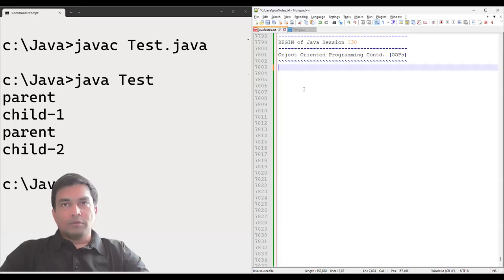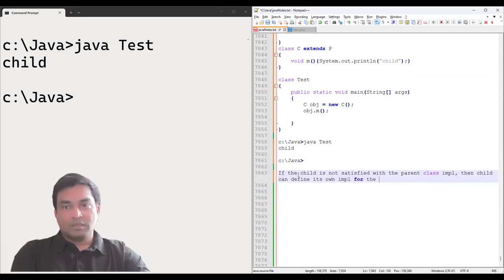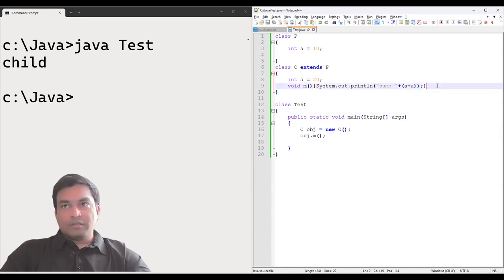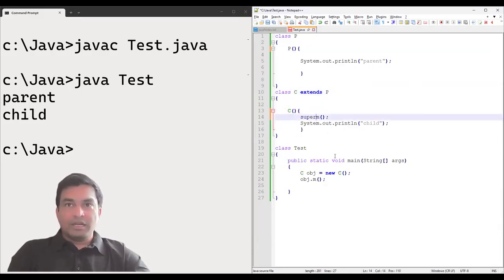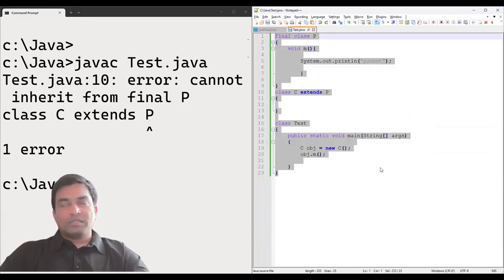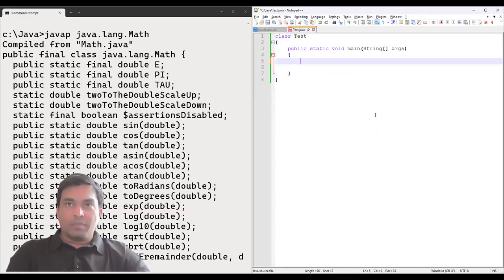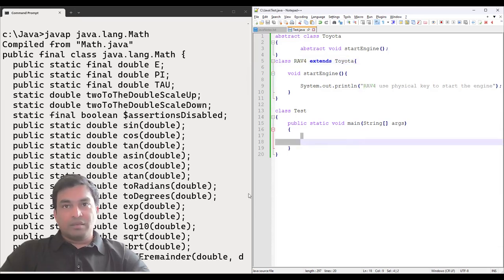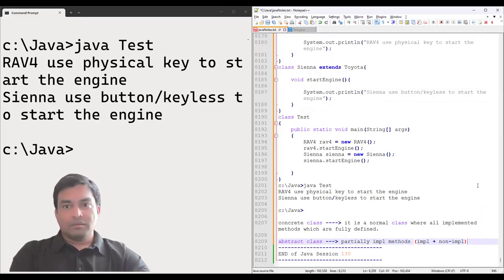Java Session 130